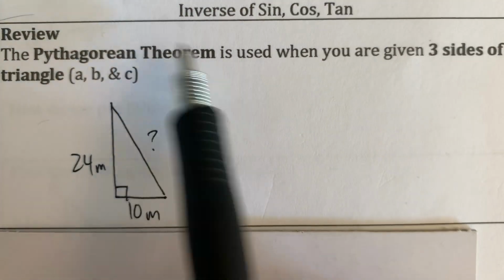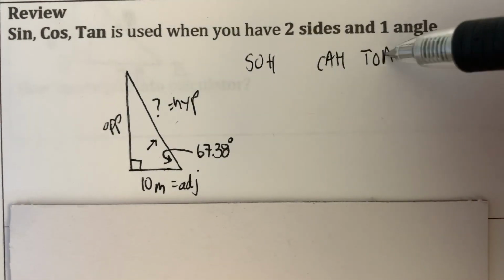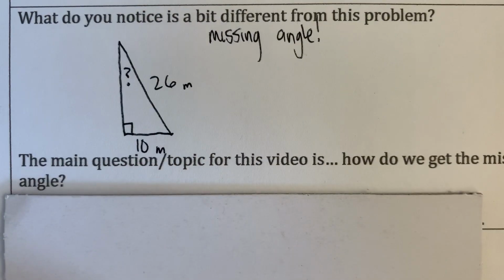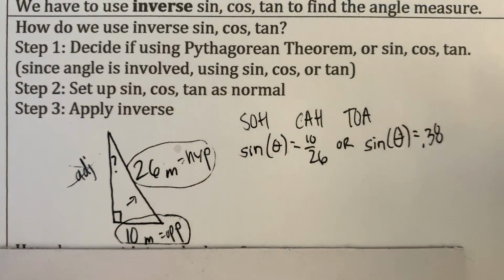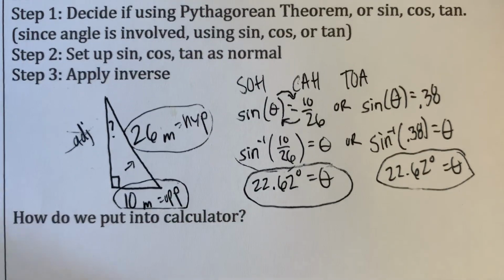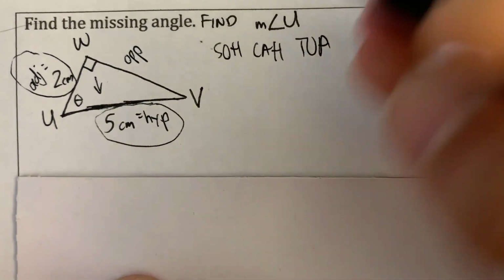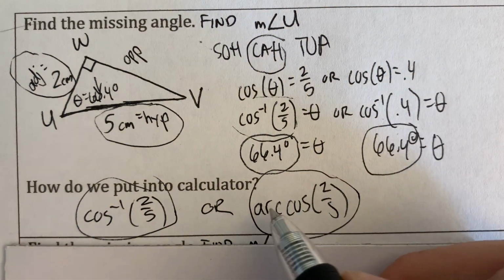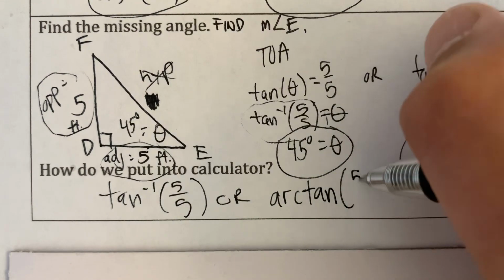Inverse SIN, COS, TAN